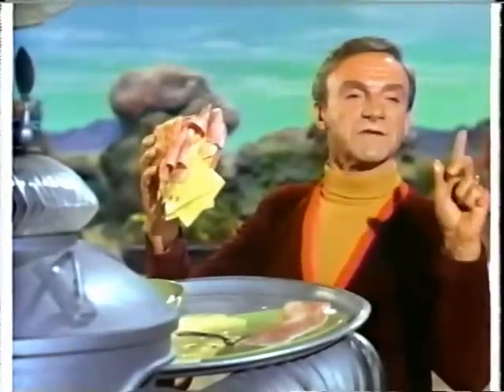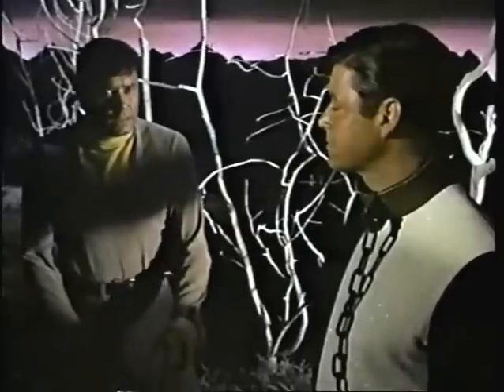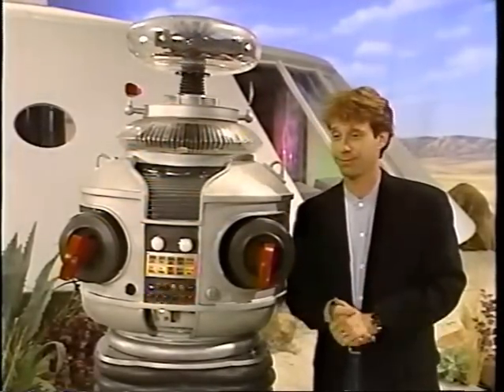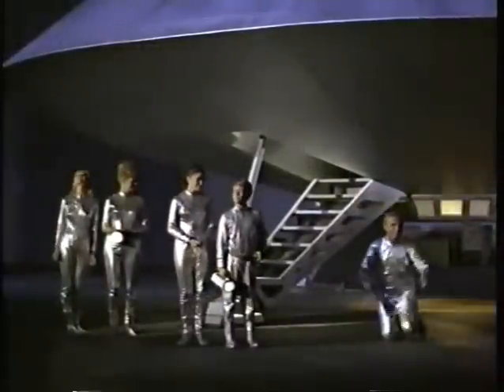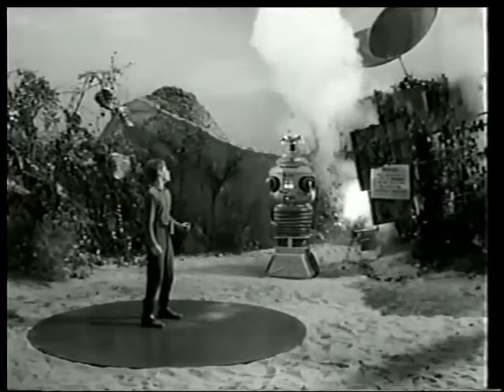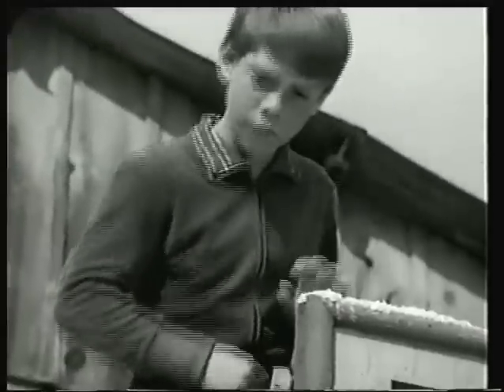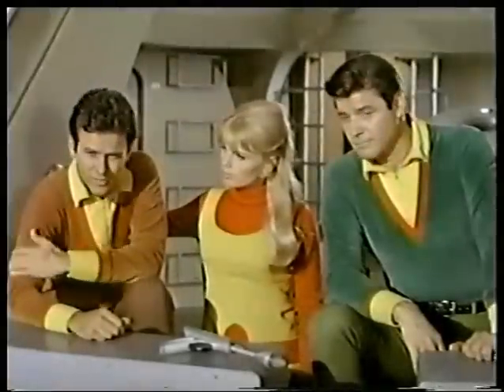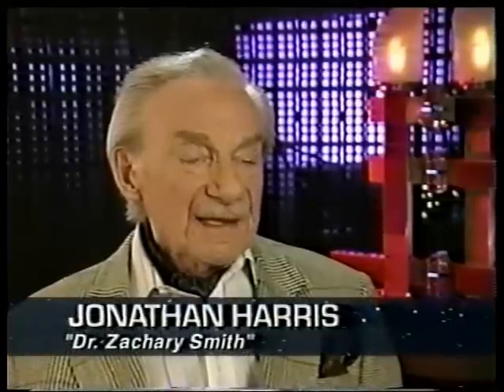Lost in Space - 60s cast interviews, ads, Part 1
LIS cast commentaries edited together (plus a promo ad) shown on the old Sci-Fi network. Includes segments made while filming "The Fantasy Worlds of Irwin Allen" and intros from a 1997 LIS marathon. Bill Mumy, Jonathan Harris, Marta Kristen, Angela Cartwright, Mark Goddard, and June Lockhart share memories about working on the series.

COMMENTS section turned off because people mistaking this for a bad documentary with "too many ad breaks" kept complaining and whining. It's not my fault the individual segments are short. (Try finding this material elsewhere.)  Got tired of explaining this over and over.